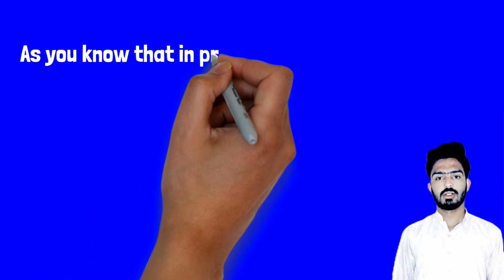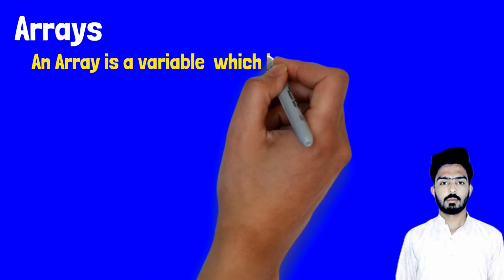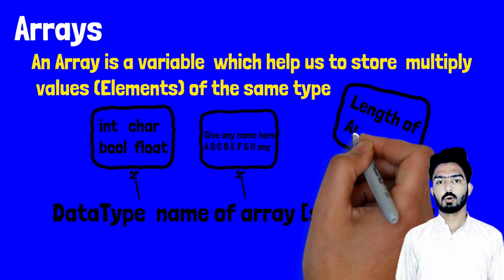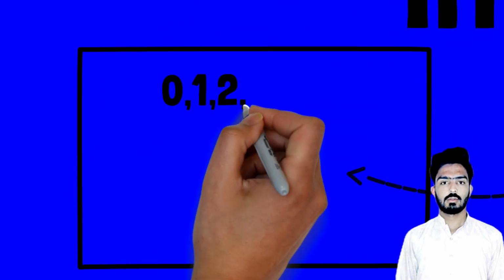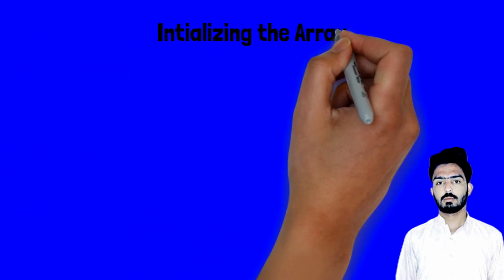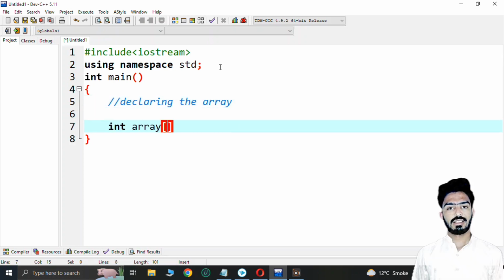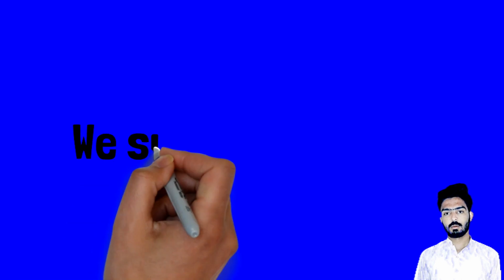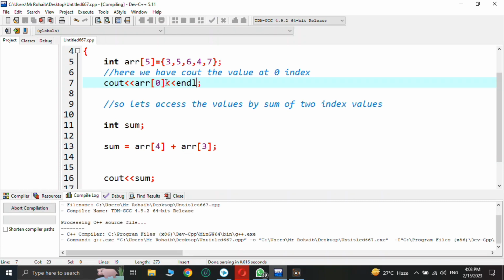Mastering C++ Arrays: A Complete Guide to Array Declaration, Initialization, and Accessing in C++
In this video, we'll explore the fundamentals of C++ arrays and cover everything you need to know to get started with them. We'll start by discussing what arrays are and how they differ from other data types in C++. From there, we'll look at the different ways to declare and initialize arrays, and how to access individual elements using indexing and subscripts.
We'll also cover the topic of array safety, including bounds checking to prevent array overflows and other common mistakes. In addition, we'll explore multidimensional arrays and how to perform everyday array operations such as sorting and searching.
The video will also include a detailed discussion of array usage in functions and how to pass arrays to and from functions, as well as how to work with dynamic arrays. Finally, we'll review some common pitfalls and mistakes to avoid when working with arrays in C++.

Whether a beginner or an experienced programmer, this video will provide you with a solid foundation in C++ arrays and equip you with the skills you need to confidently work with them in your programs.